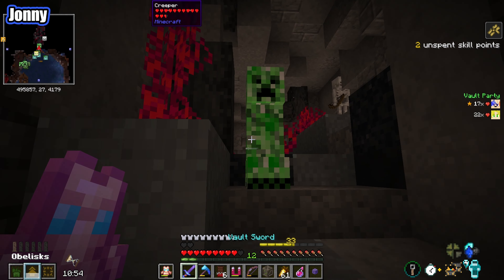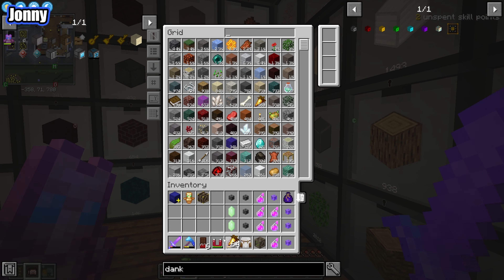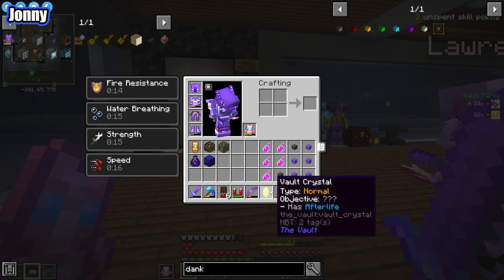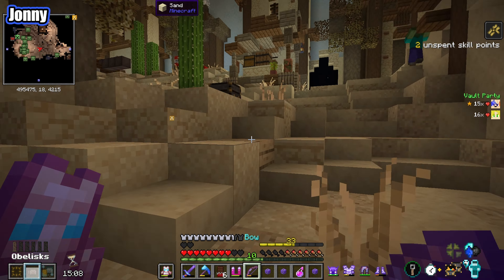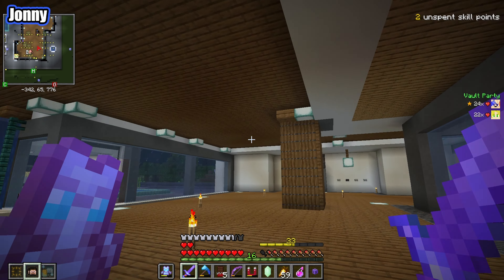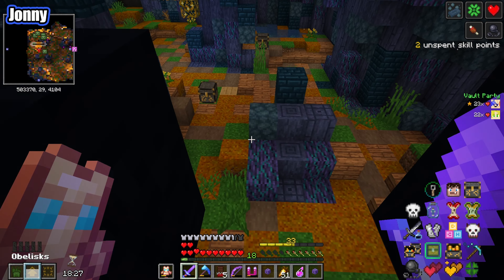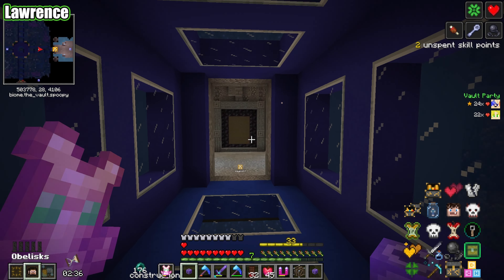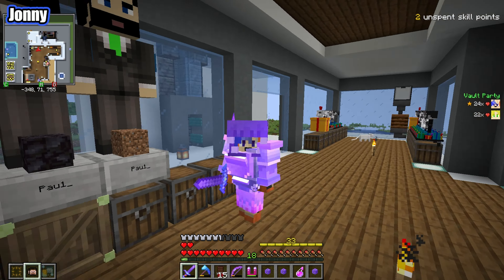THG Vault! Sooo many Gilded Chests!!! - Vault Hunters (13) - Modded Minecraft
After way too many catalyst combinations we managed to get ourselves a THG crystal. Treasure. Hoard. Gilded. Basically every room in the vault should be littered with Gilded chests. But we have have to do some prep to ensure we can make the most of this awesome crystal.

Modpack author: Iskall85 and his team

Vault Hunters is a Minecraft RPG modpack created by Iskall85 and his team for Minecraft 1.16.5. This modpack allows the player to develop their own talents and abilities. It features over 2 billion different items in combination that can be looted inside the mysterious and dangerous Vaults. These items are armors and weapons and idols (totems), that boost the player's different attributes and stats. The end goal of the pack is to collect 25 unique artifacts, and forge them together to access the final vault. Vault Hunters can be played in Multiplayer and have several coop elements, including vault running.

Vault Hunters is considered as the successor to FunCraft. It features an original mod, The Vault, there's a goal and requires the hunters to Run Vaults and get Vault Experience. Getting loot in the vault to get Skill Points and unlock Abilities, Talents and Researches.